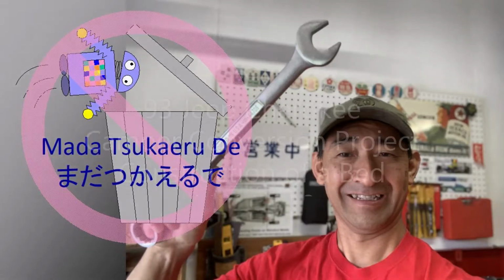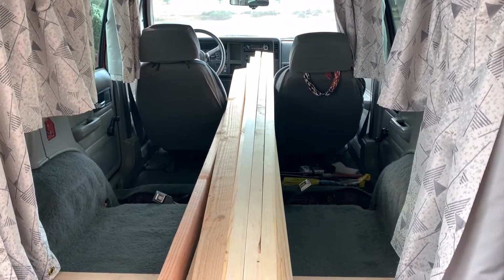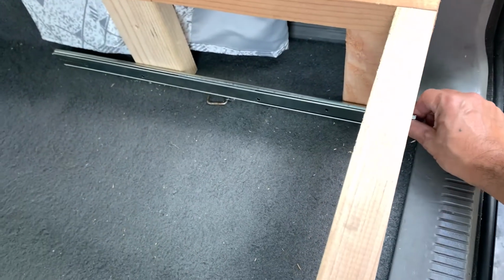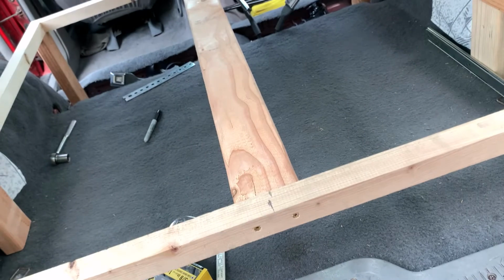93 Cherokee Camper Project Update 2020-11-01: Construction of a bed, Part I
Finally, I started to make a bed structure! I haven't finished it yet, though.